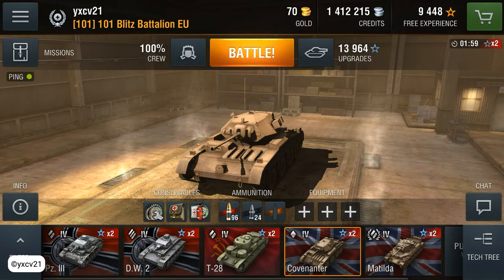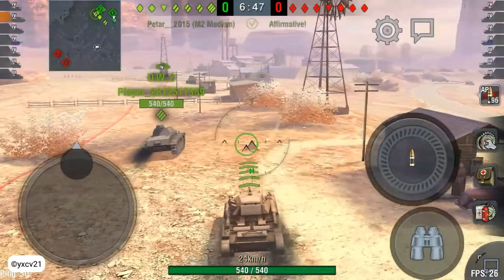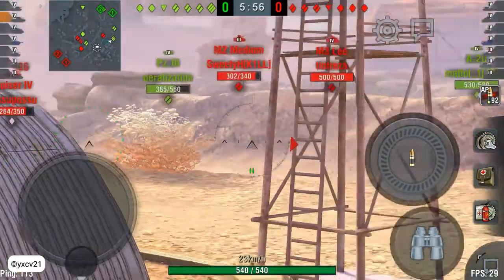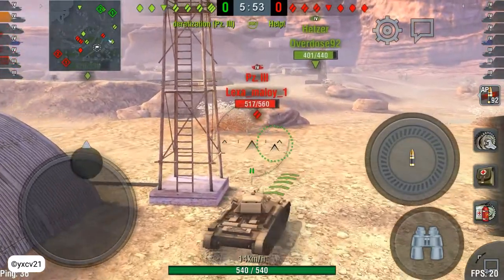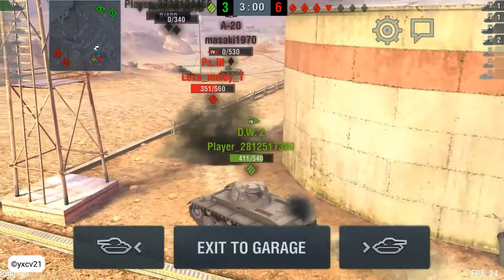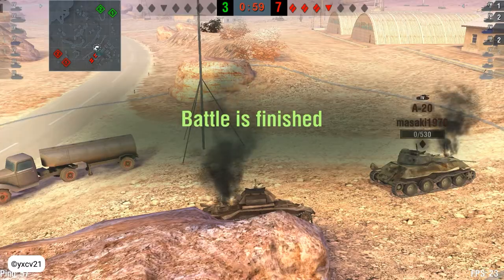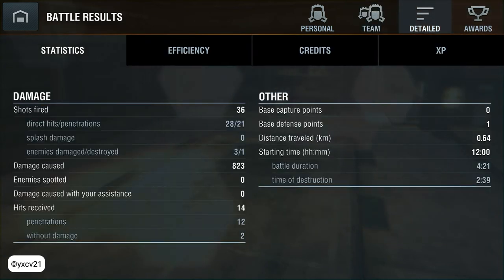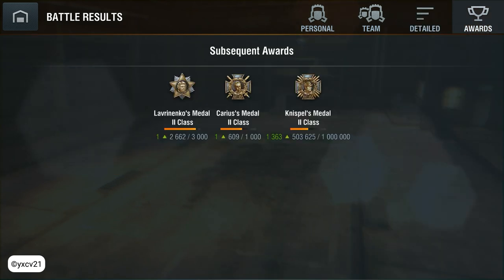Lets Play #153 World of Tanks Blitz Covenanter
Lets Play World of Tanks Blitz on Android with the British Lightclass Tank Covenanter